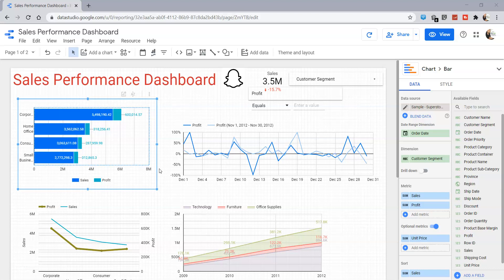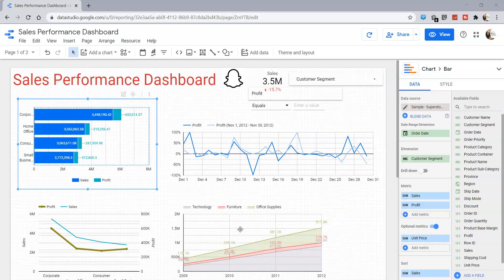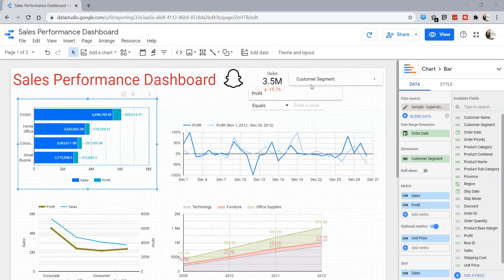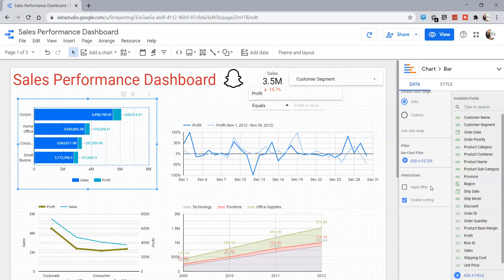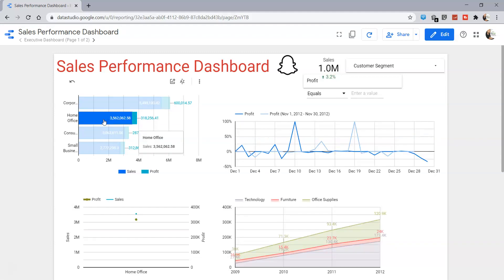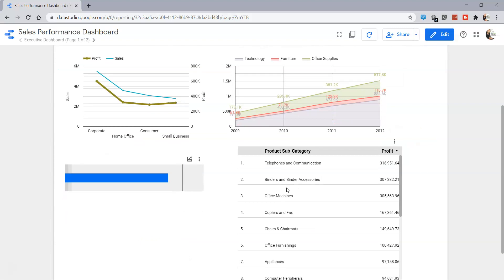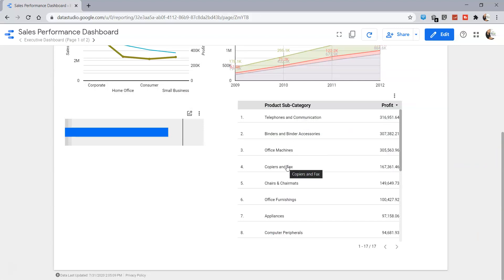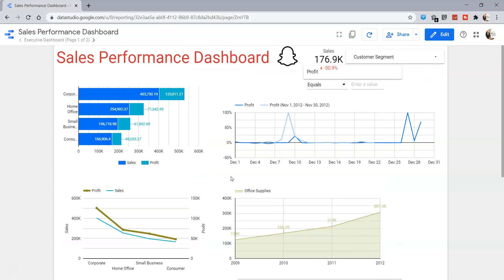Using Google Data Studio Interactive Chart and Table as a Filter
Google data studio beginners tutorial for using or applying charts and table as a interactive filter. Interactive charts and table helps reducing the filters placement and act a filter in a report or dashboard.

Official google data studio website to get it - datastudio.google.com

Google data studio solutions for various industries like financial, technology and sales etc